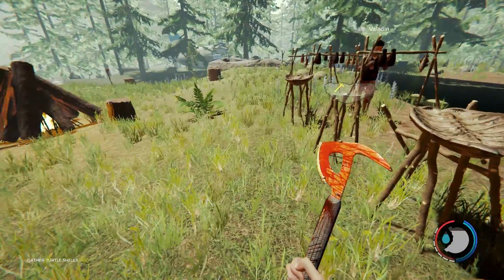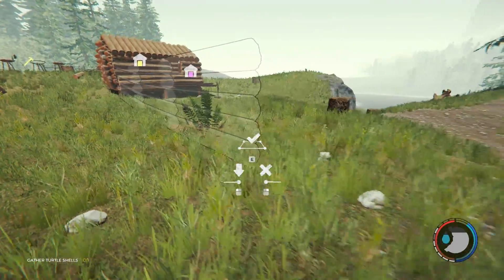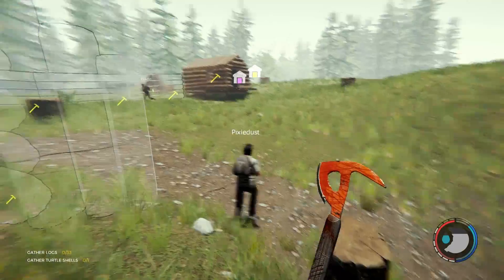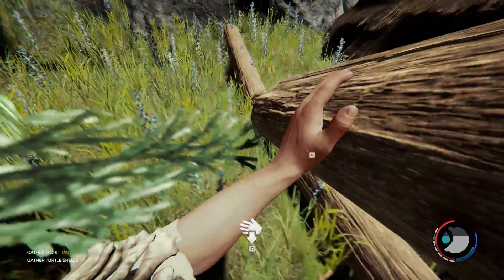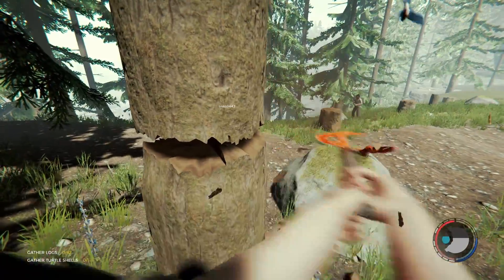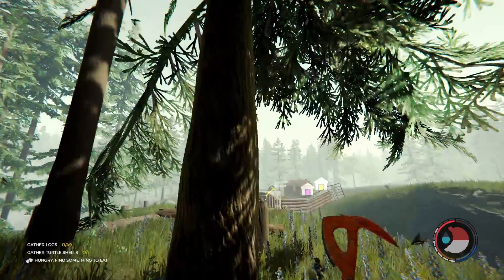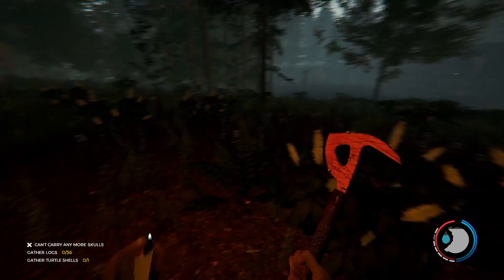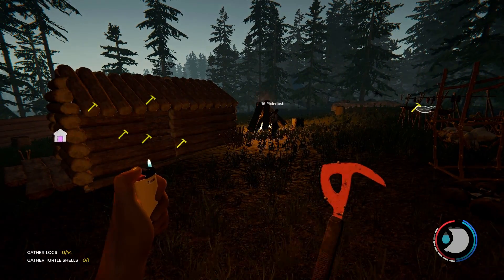The FGN Crew Plays: The Forest Full Release #6 - Log Walls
PC SPECS
Motherboard - NZXT N7 Z370 ATX LGA 1151 Black
GPU - EVGA GTX 1080 Ti SC Gaming Black Edition
CPU - Intel Core i7-8700K 3.7 GHz 6-Core
Power Supply - Seasonic Focus Plus 850W 80+ Gold
RAM - G.SKILL TridentZ Series RGB 3200 Mhz 16GB (32 Total)
Storage - Samsung 960 Evo 1TB M.2 x2